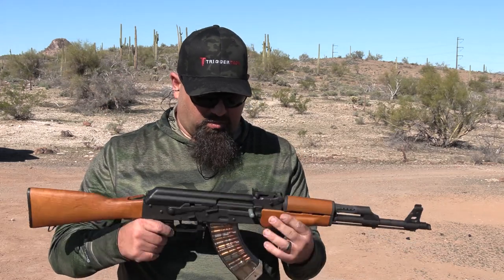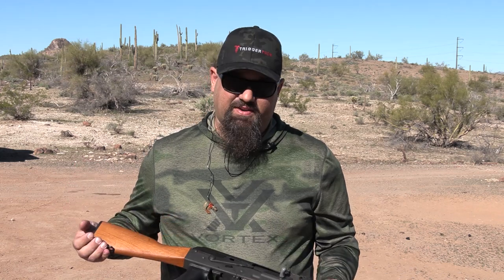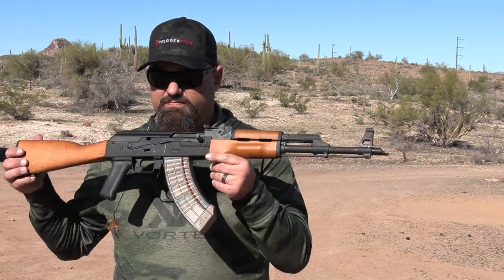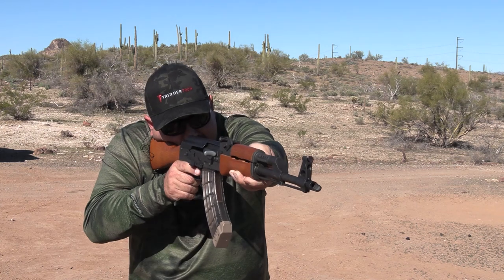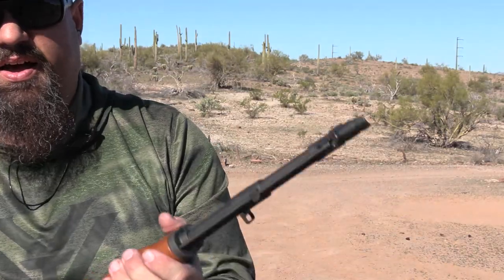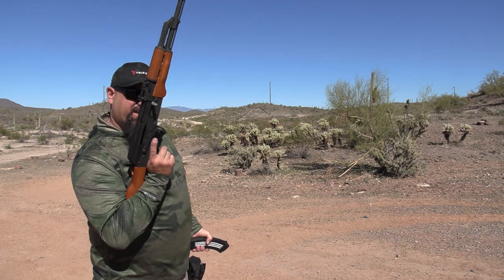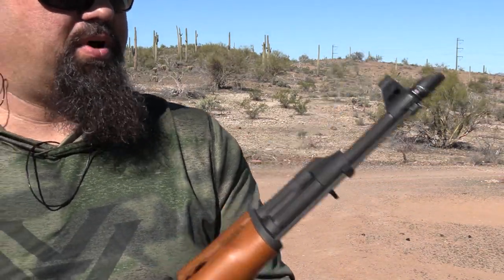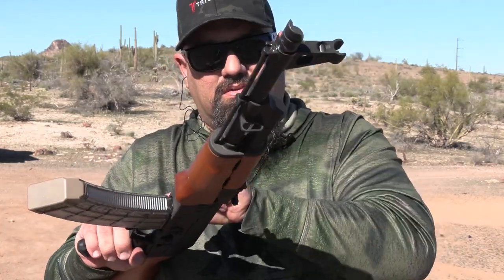Century BFT-47 First Shots: Is it any good?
Just a few rounds for B-roll. Please comment what you'd like to see me test for the Arfcom review.

Patreon supporters get access to high speed video and test data as well as short form videos that cut all the BS before the full videos are published to TCB, or Arfcom.

YouTube is working hard to suppress channels like mine. Please help me keep doing what I do by purchasing pro-gun shirts and schwag or donating.

The Chopping Block does not sell or promote guns, ammunition, or firearm accessories. These videos are offered as an educational resource focusing primarily on technical aspects of ammunition performance.

This video does not violate YouTube policy or advertiser guidelines in any way. Although it includes content that is related to firearms, there is no promotion whatsoever for the sale of any firearm or related product, nor is any instructional material presented. The video is simply an unbiased technical product review offered as an educational resource for law enforcement and responsible citizens. All shooting was performed on a controlled range, in carefully planned conditions, under the close supervision of a safety coordinator, law enforcement, and an NRA certified instructor. There are no dangerous or unsafe acts portrayed.